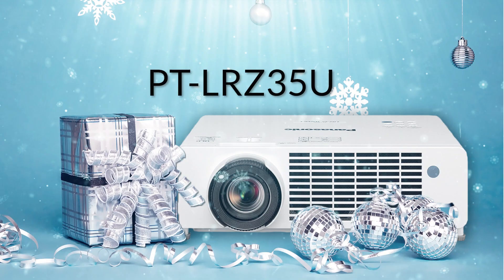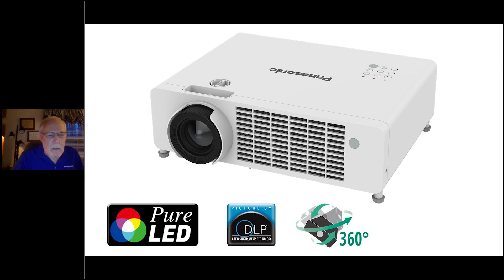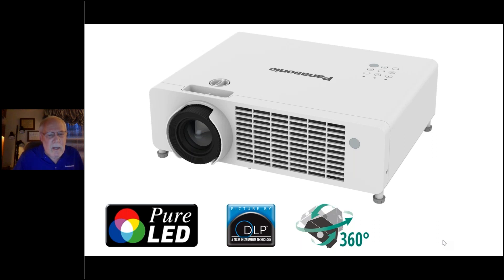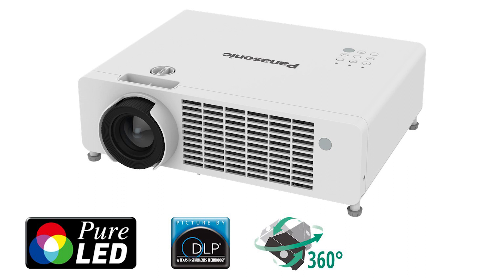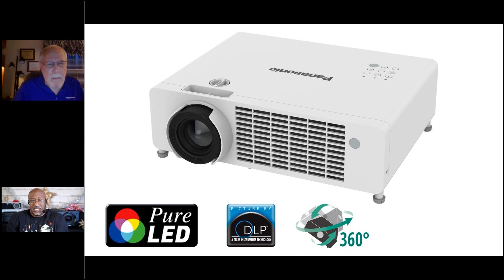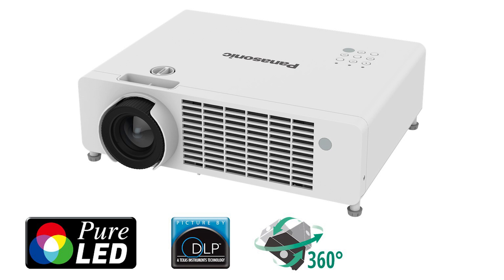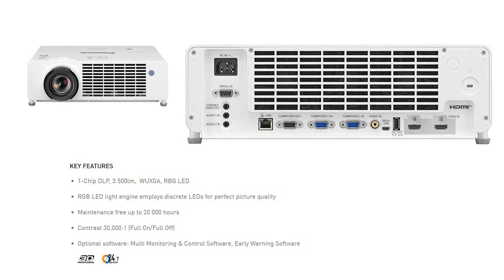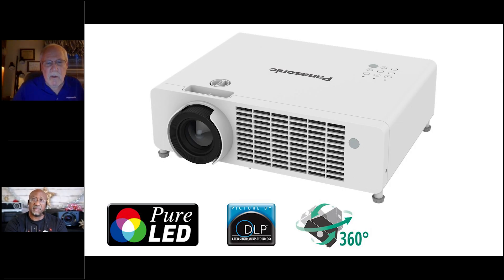Twelve Days of Projection - Panasonic PT-LRZ35U RGB LED DLP Projector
In this session, we talked to Scott Wellington about Panasonic's new PT-LRZ35U Single-chip DLP RGB LED Projector. Not only does the projector's LED light source deliver bright, accurate colors, it virtually eliminates the "rainbow" that affects many DLP projectors.

PT-LRZ35U RGB LED DLP Projector

PT-LRZ35U